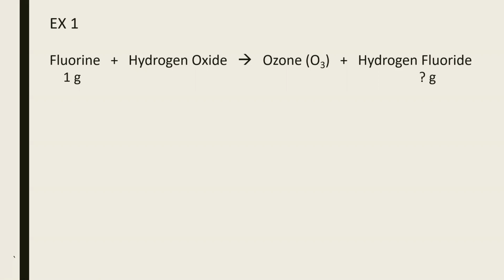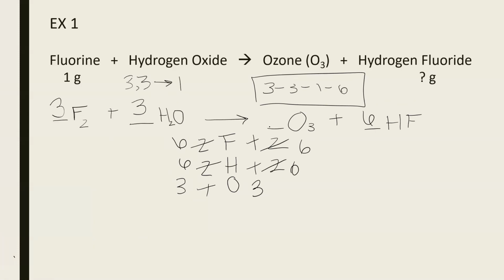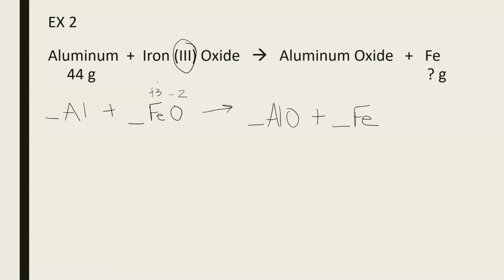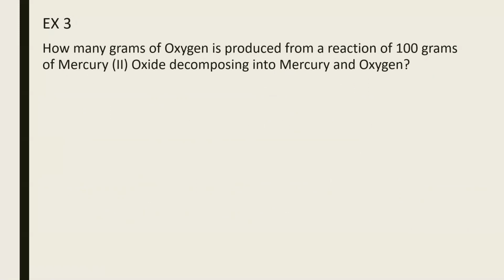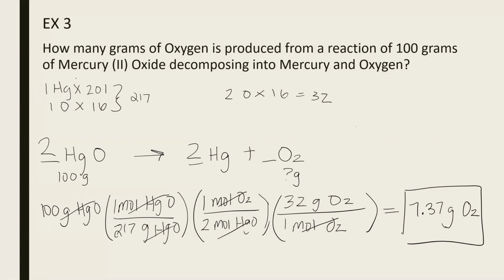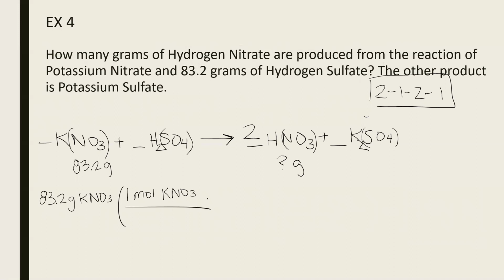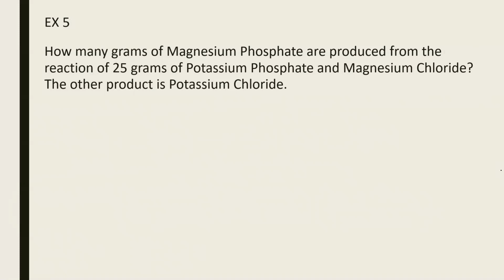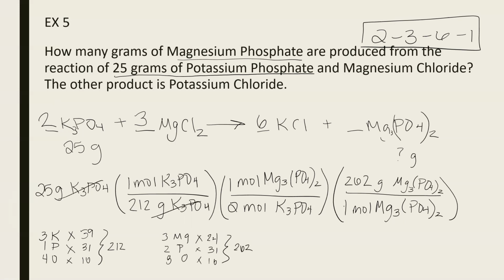Chapter 9.1 video 2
Chapter 9.1 review - video 2
Stoichiometry (using Ch 7.2 & Ch 8)